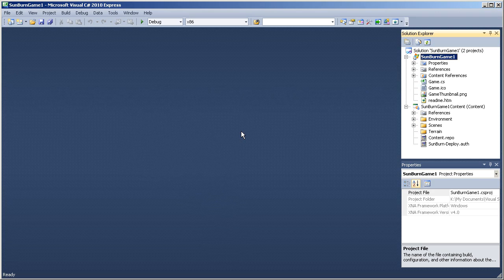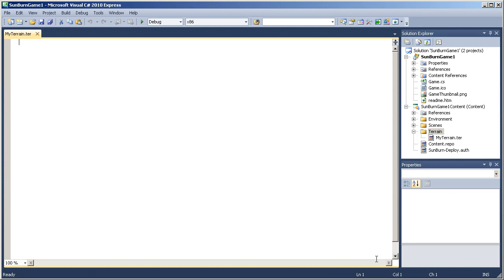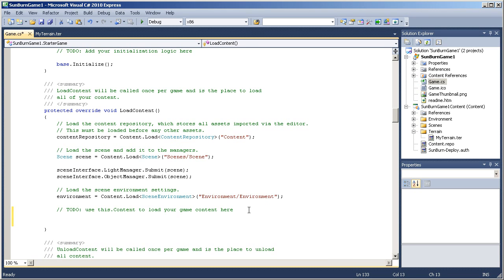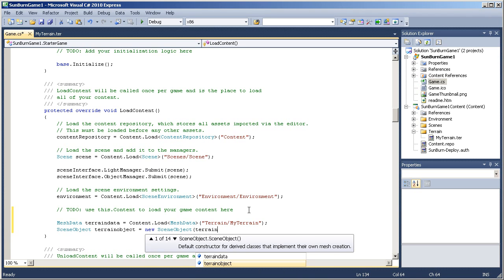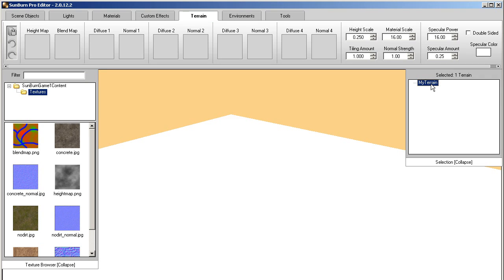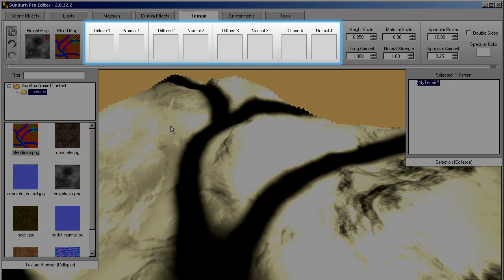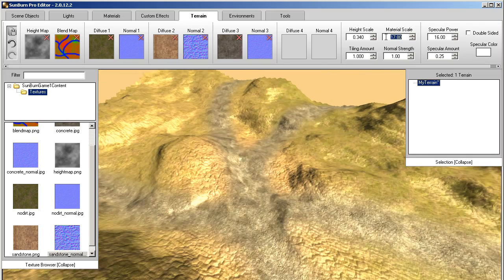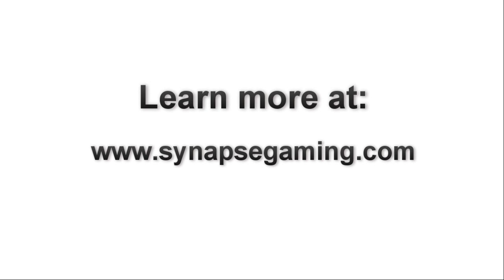SunBurn Game Engine Tutorial #7 - Terrain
Tutorial for the SunBurn Game Engine's world editor.

Covers adding and editing a terrain object.